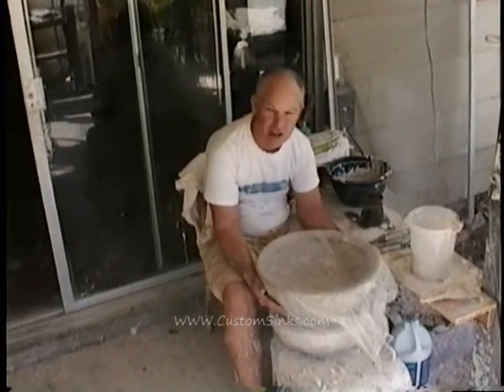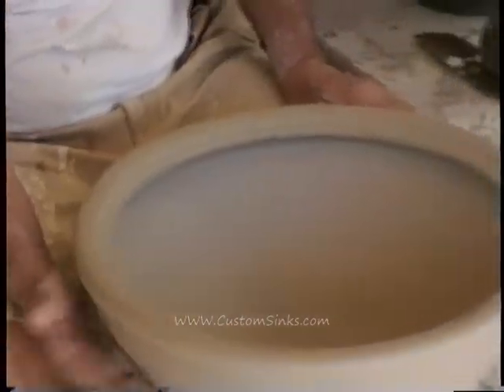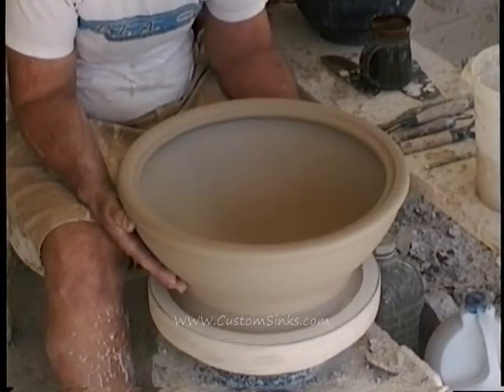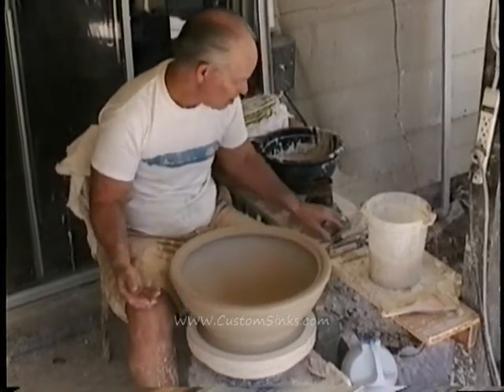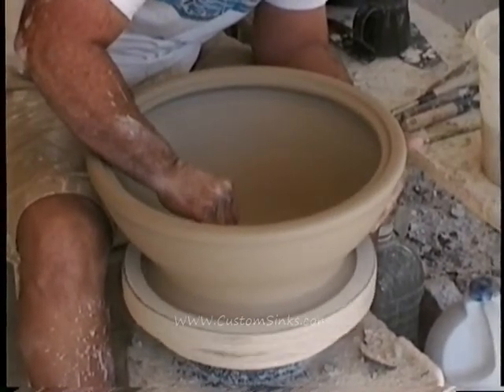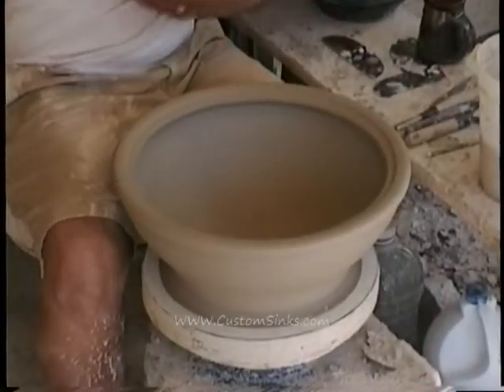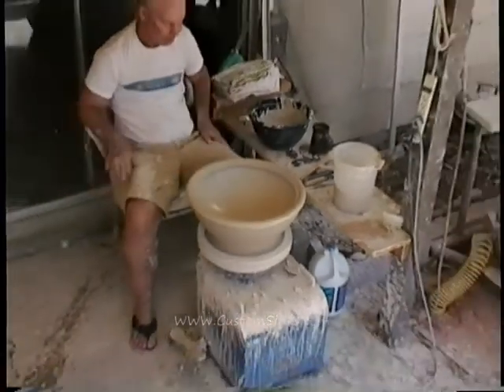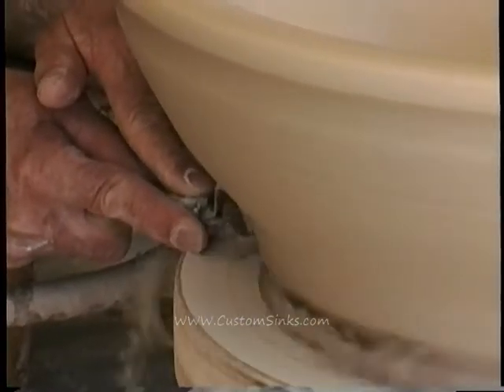Custom Sinks Slip & Trimming - Part One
Trimming and slipping Your Custom Sink is next!
This process is somewhat arduous, but well worth the outstanding results!!
Perfect balance and symmetry are key elements for Your Custom Art Vessel.
Watch and learn as Master Potter, Steve Larkin shows how to carefully trim and then slip Your Custom Sink.